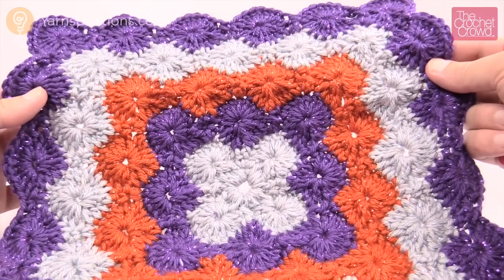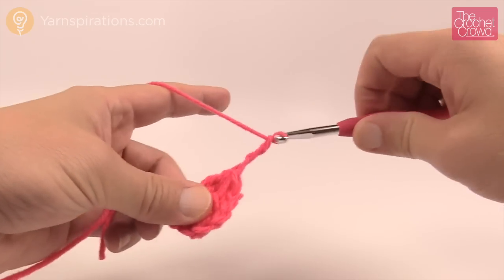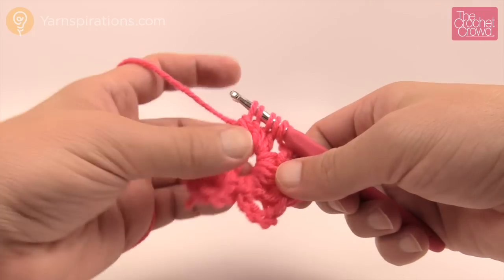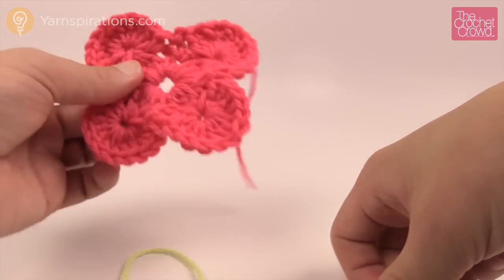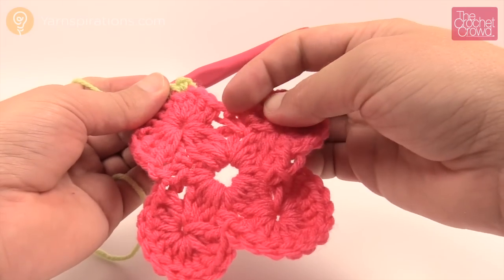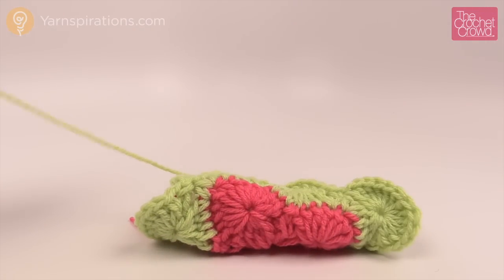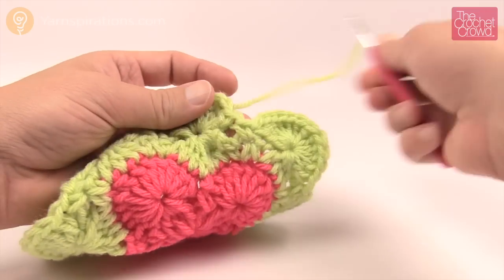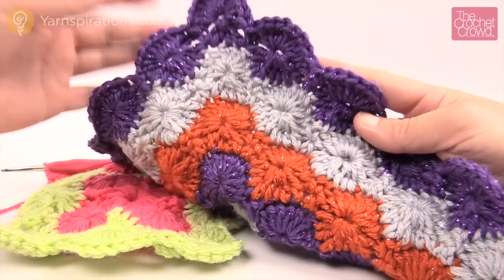Crochet Catherine Wheel Stitch Square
Learn how to crochet the Catherine Wheel Stitch. You can make this as big as you want to for an entire afghan. crochet learntocrochet crochettutorial .